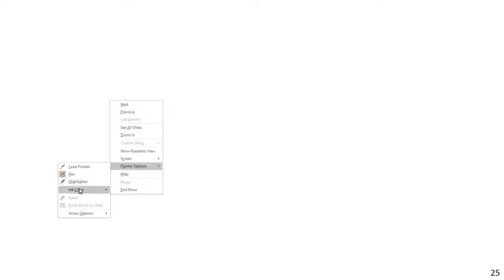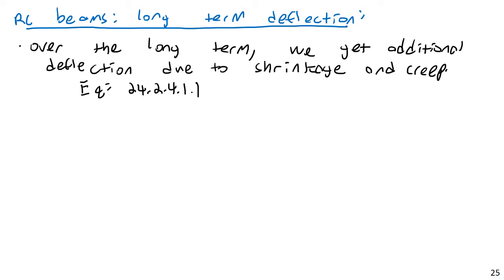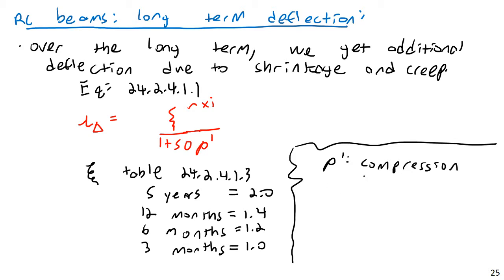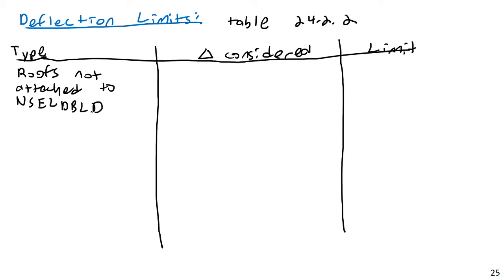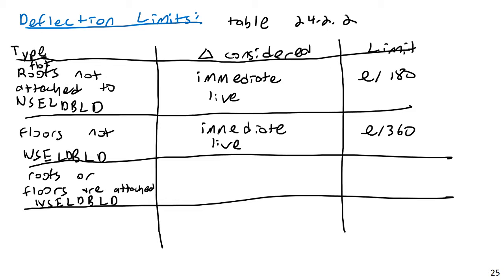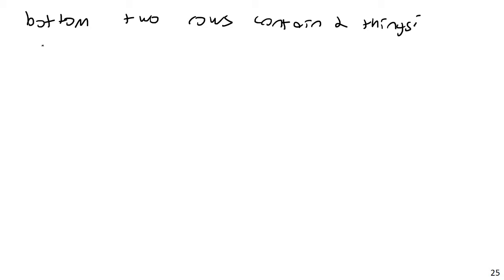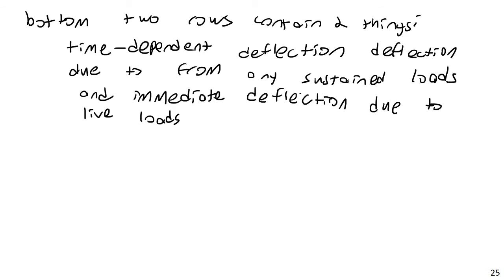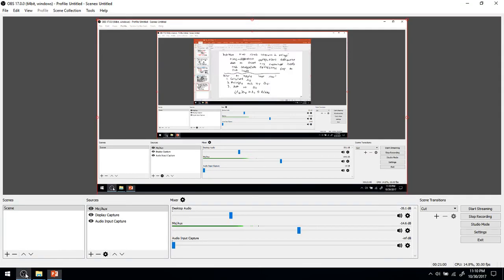Concrete Beam Long Term Deflection - Steel and Concrete Design